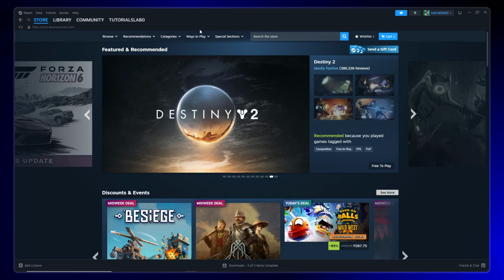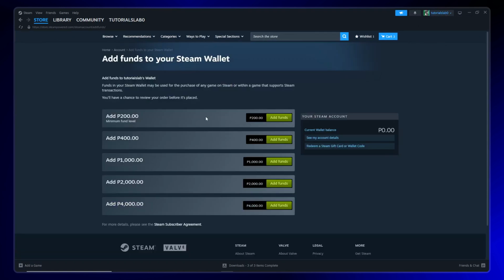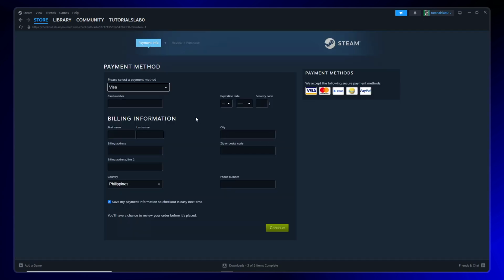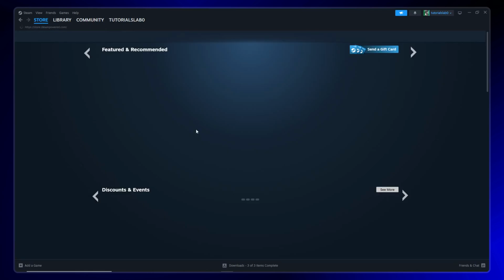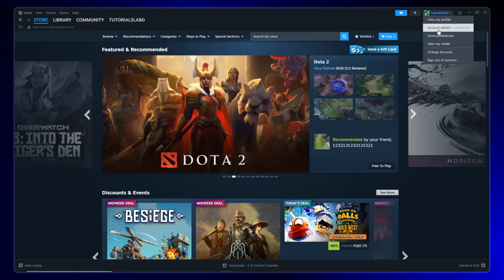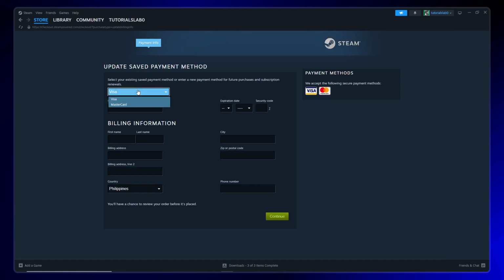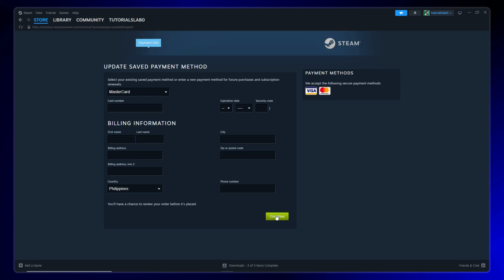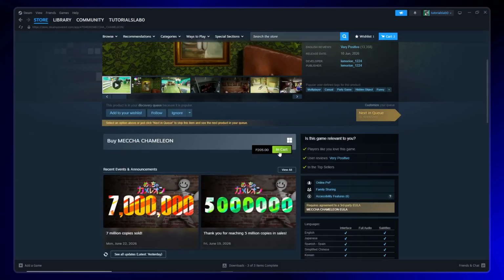How To Fix Not Being Able To Gift Games On Steam | Tutorial 2026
By the end of this video, you’ll know how to fix Steam game gifting problem, troubleshoot unable to gift games on Steam, resolve Steam game gift not working, why can't I gift a game on Steam, Steam gift purchase not going through fix, fix Steam account gifting restrictions, troubleshoot Steam unable to send gift, Steam gifting feature not available solution, how to enable game gifting on Steam, steps to fix Steam gift error, guide to solve Steam game gift issues, what to do if Steam gift fails